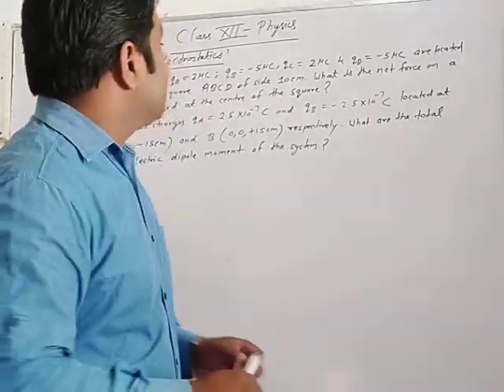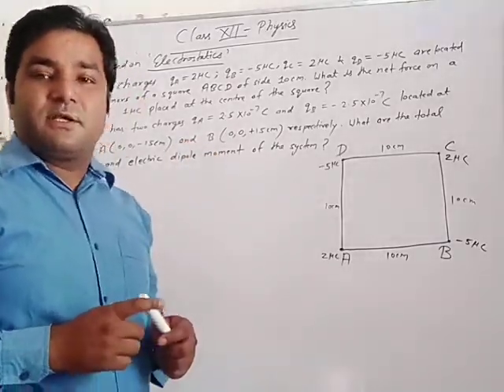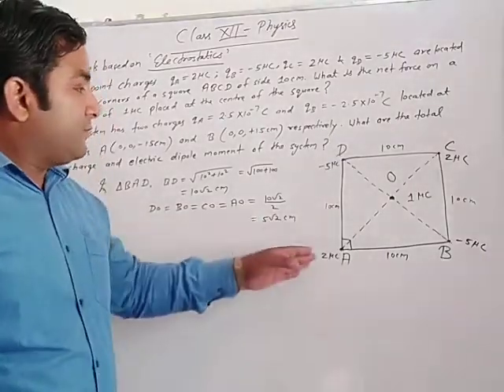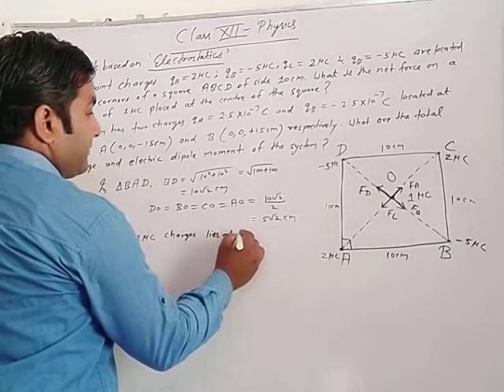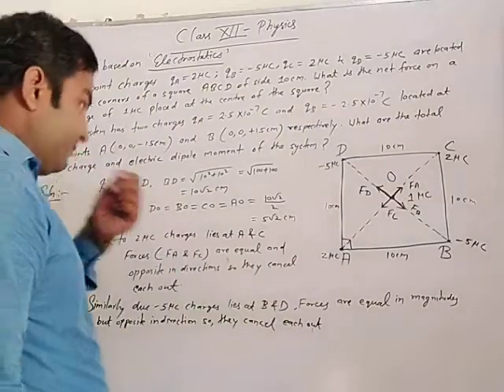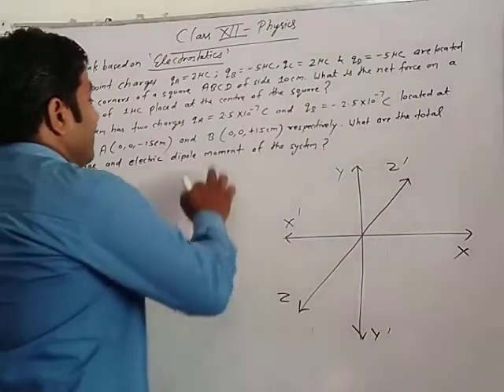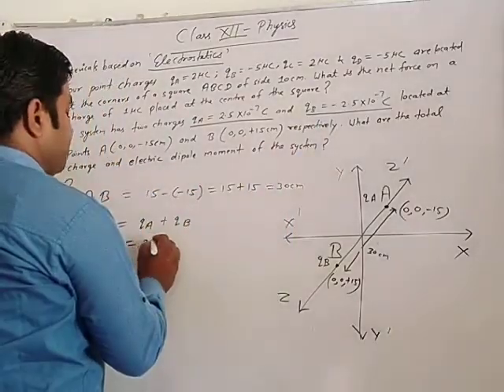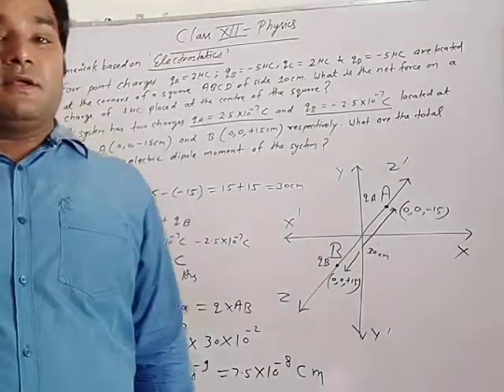Class Xll- Physics Classes: Numericals based on Electrostatics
Calculation of Force and Dipole moment.